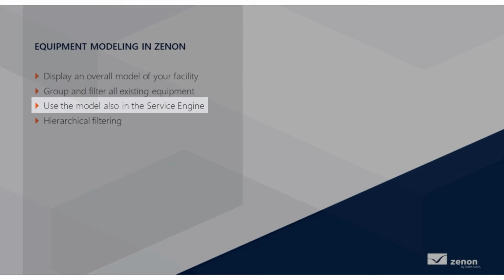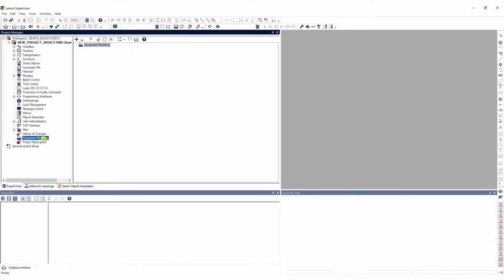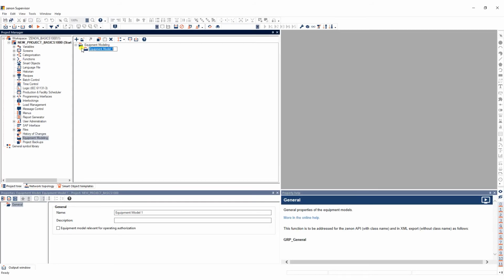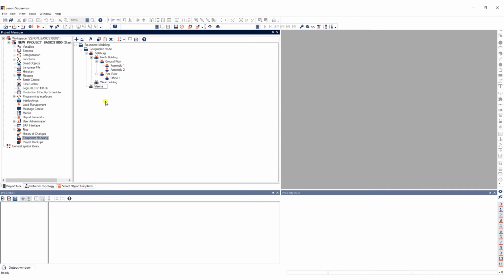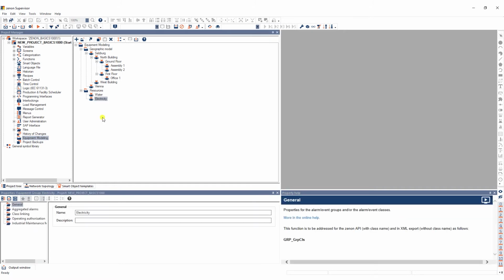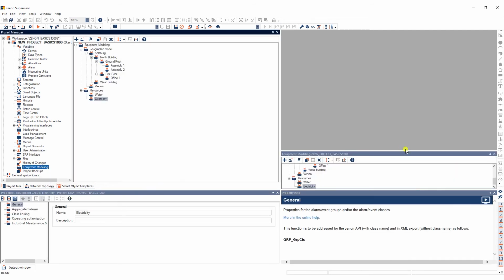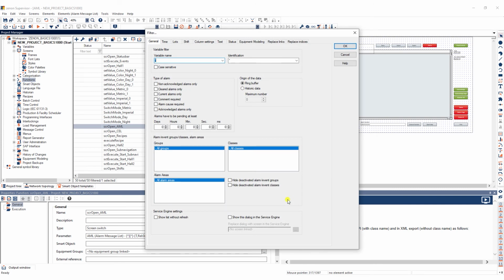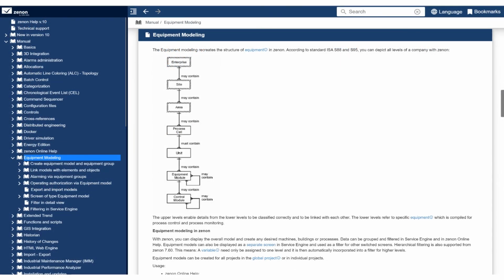Equipment Modeling with zenon